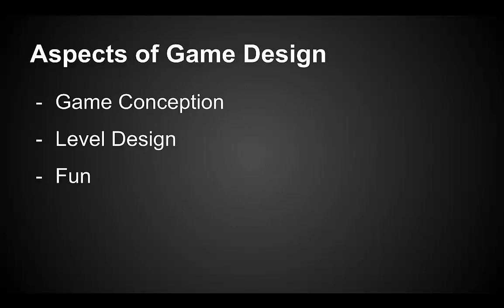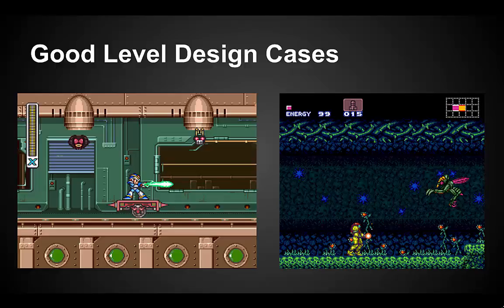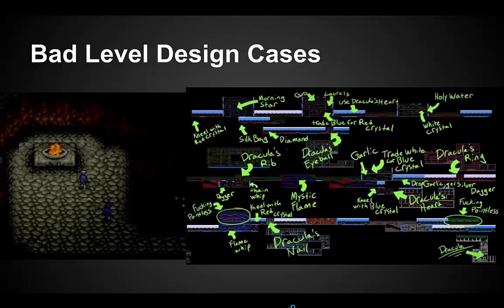Spartasoft's Design Talk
The Game Design talk by Mac! Learn what goes into actually designing a game!